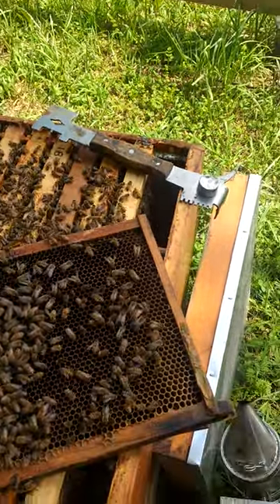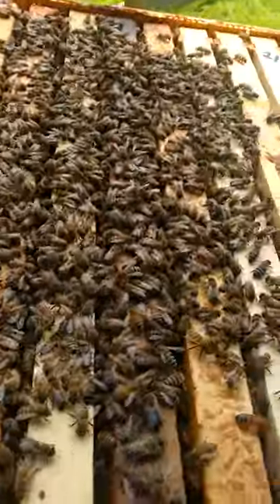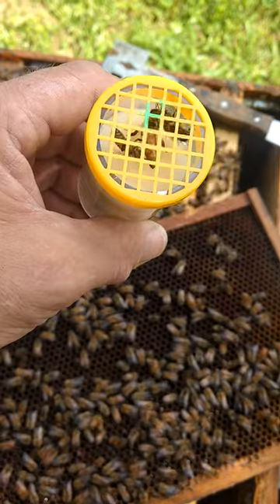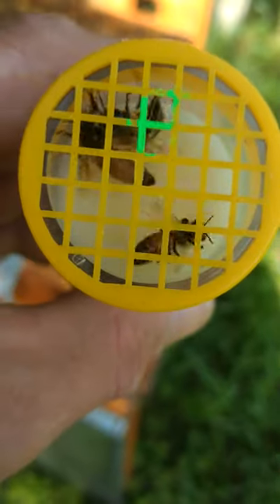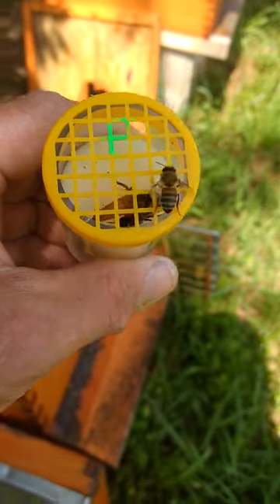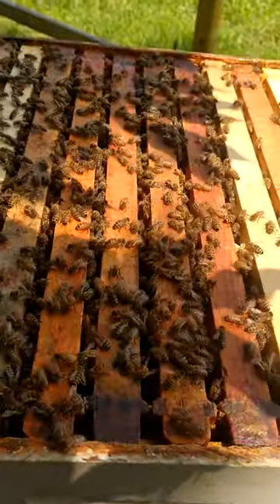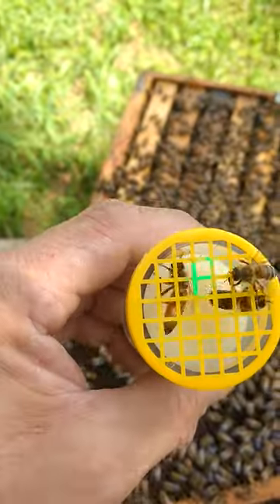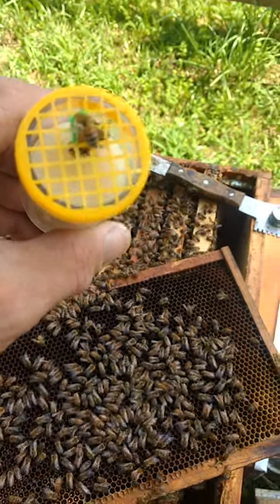Windy Acre Bees..Flynn gets Her Mark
The Flynn colony is strong as ever. After a brood break she is laying at a thousand eggs a day. She received her mark today after a 10 minute chase